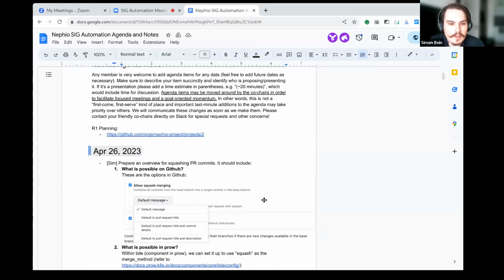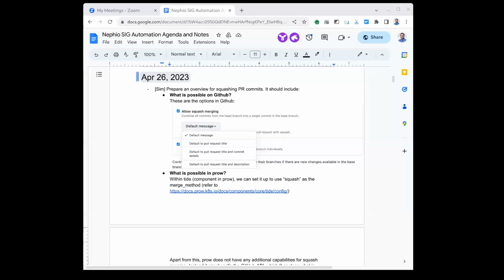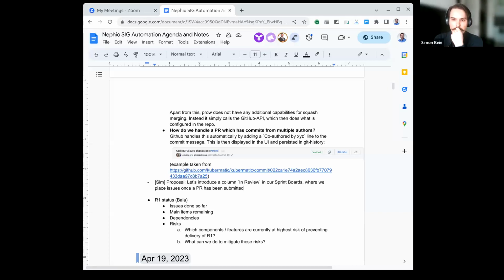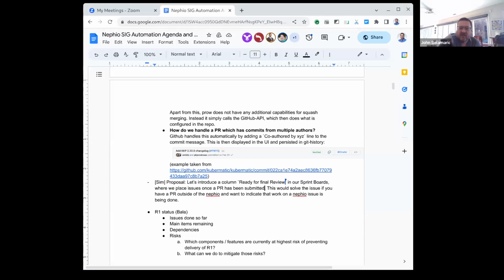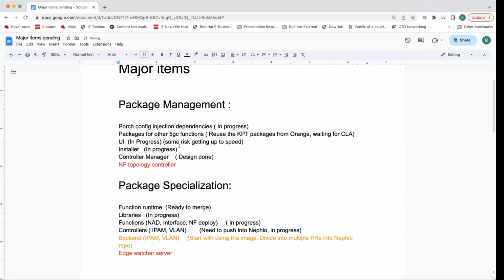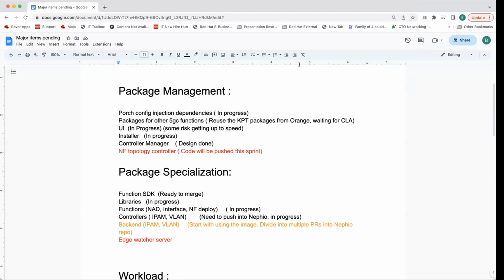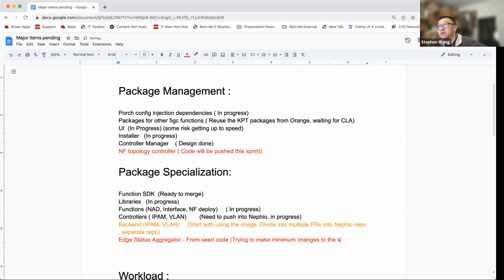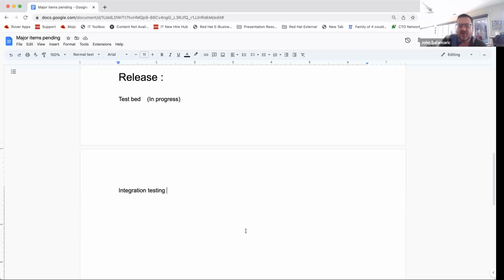2023-04-26 SIG Automation Meeting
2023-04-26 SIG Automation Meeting